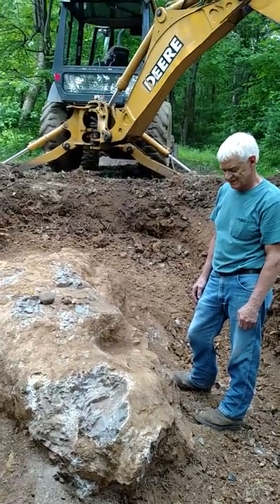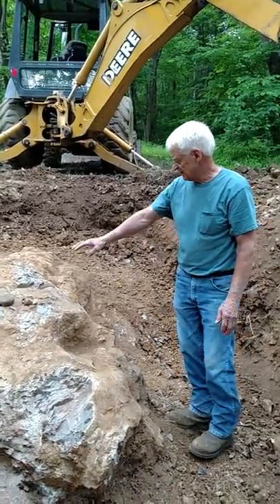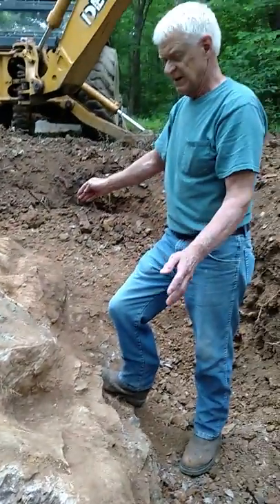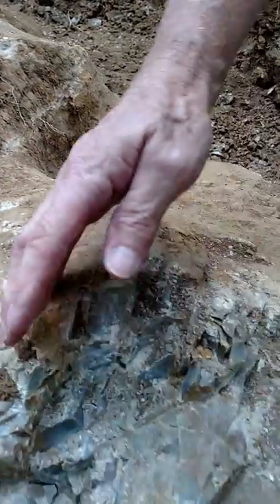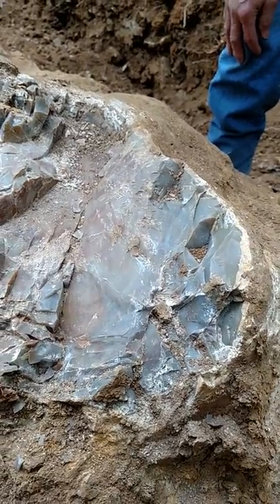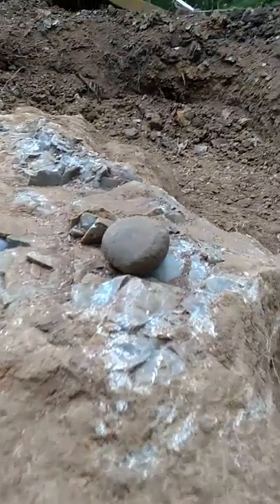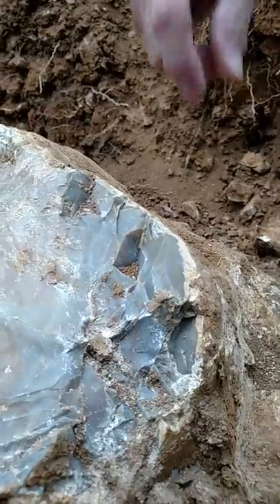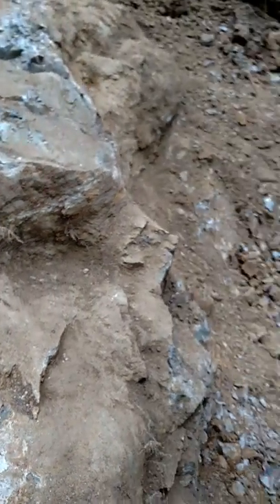Roy Miller Flint Ridge 2016 Part 1